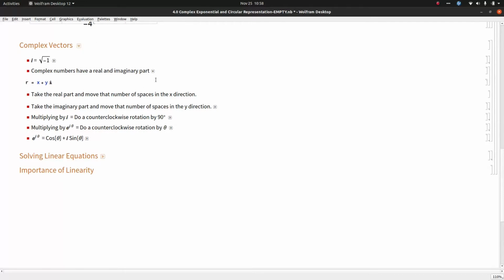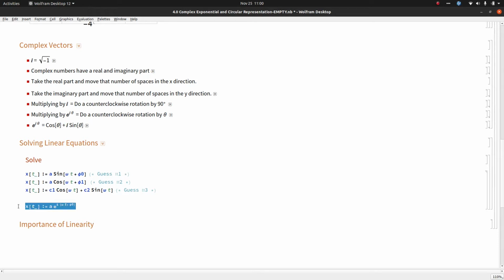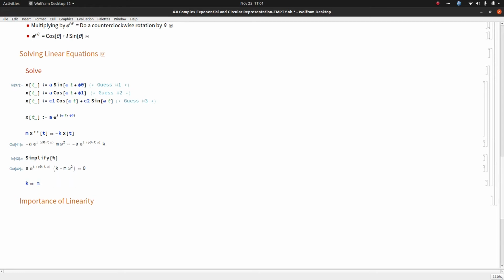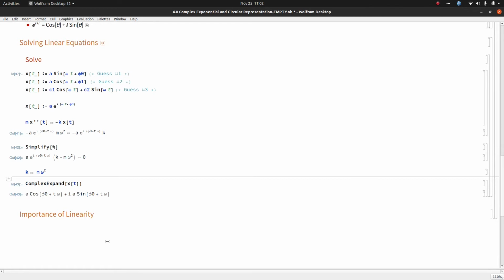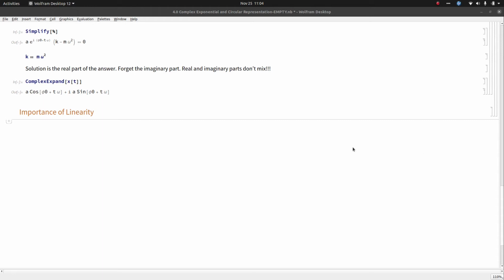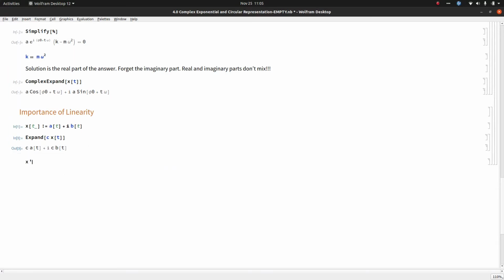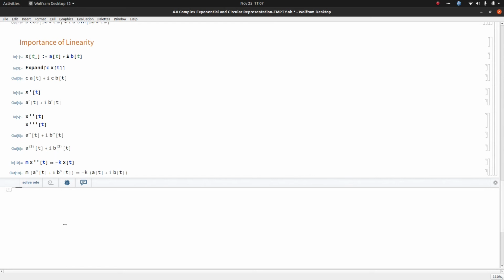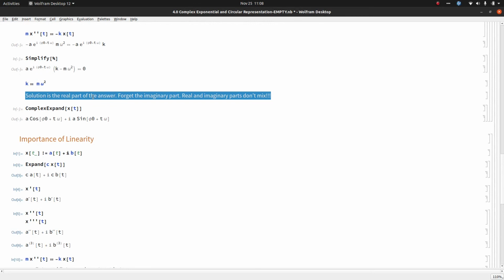Physics for Play - Episode 012 - Why Do Imaginary Numbers Appear in Physics?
Taking the square root of a negative number produces an "imaginary" number. In this episode, we discuss why complex numbers (i.e. numbers that have both real and imaginary parts) are incredibly useful in physics, and why imaginary numbers have a branding problem. We'll also discuss why linearity of the equations plays an important role.